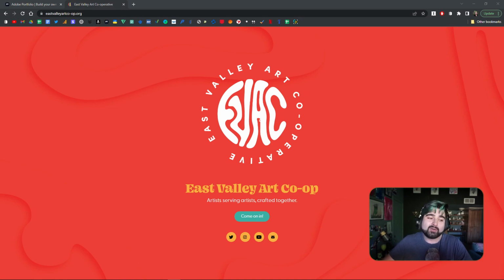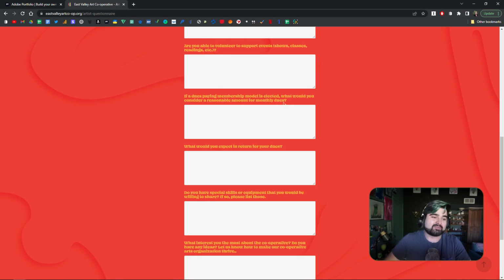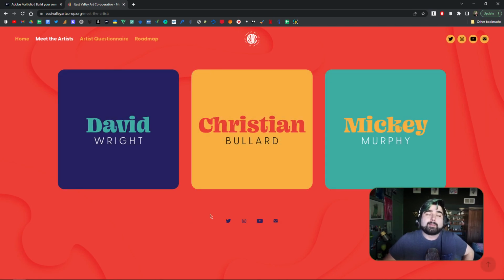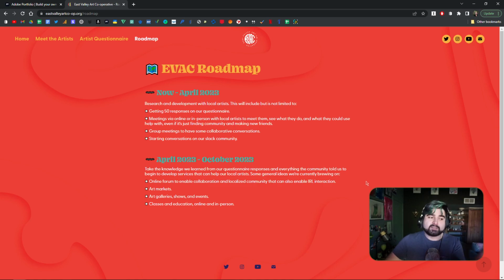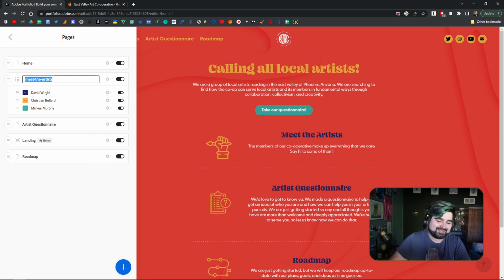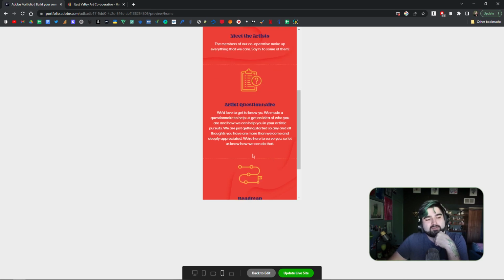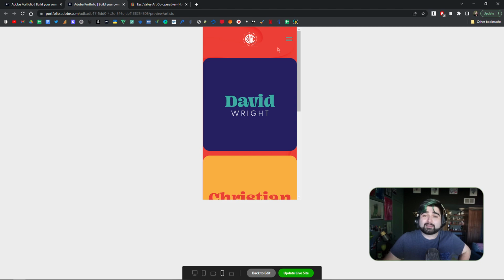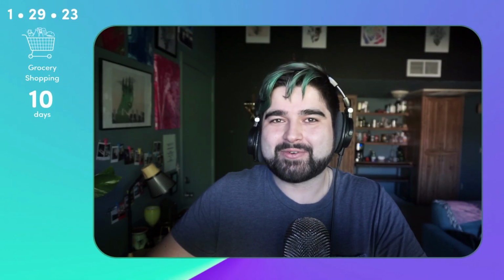Building a (basic) website for a co-op in 6 hours | one-take soul #25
Happy Sunday! I just wanted to go over what I made in Adobe Portfolio to serve as the website for the art co-op. Also, the tail end is full of existential, pretentious rambles about self-expression in the form of video and how the first video I filmed for the main channel failed my "why" check.